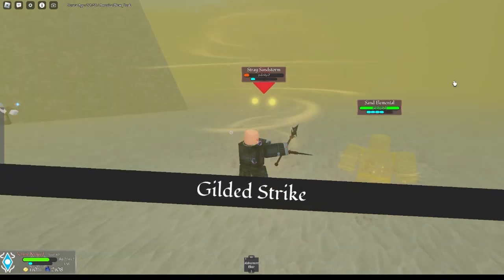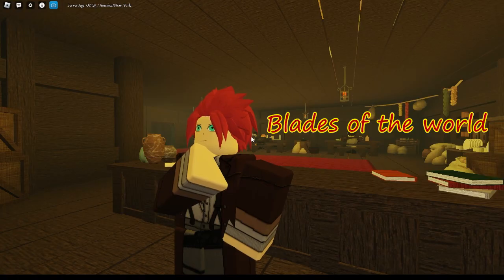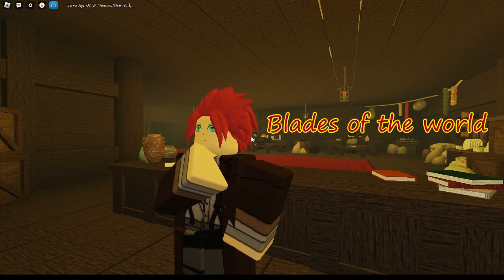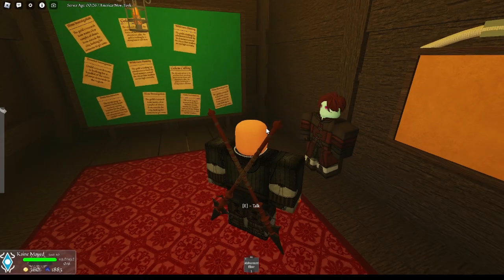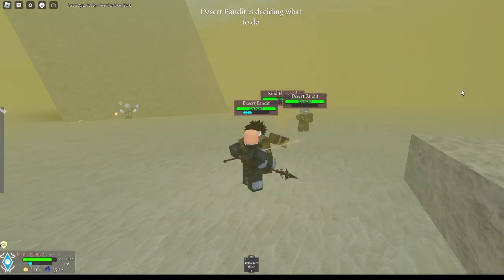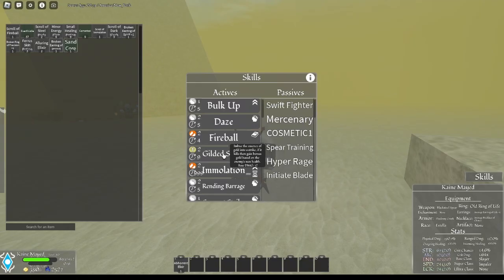a guide to gilded strike // Arcane lineage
money making machine!